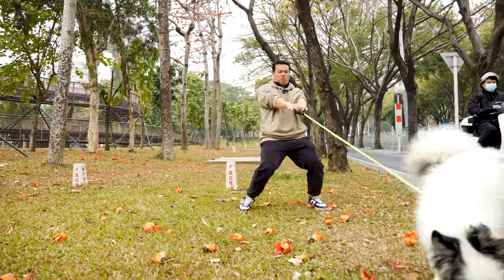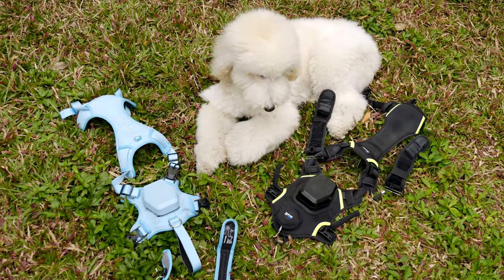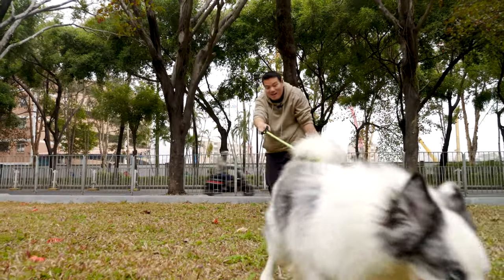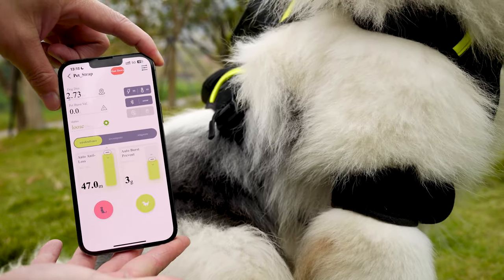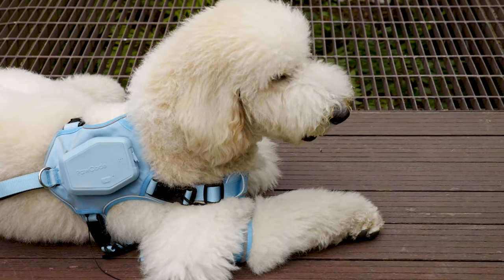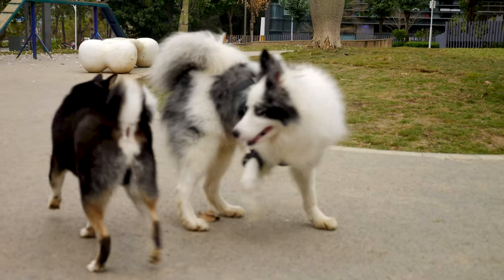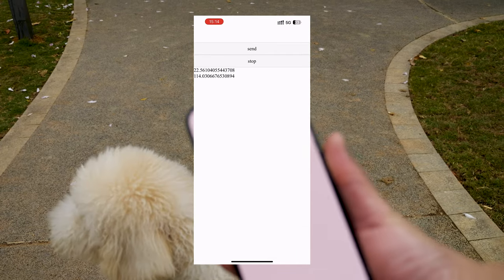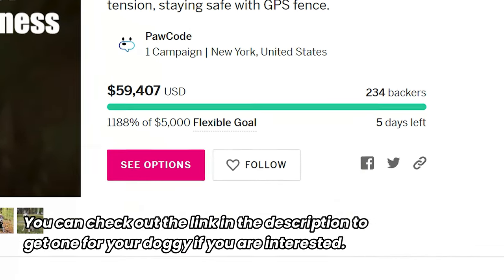PawCode AirLeash with GPS: The Future of Dog Walking?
Dive into PawCode's AirLeash in action! Explore its features and performance firsthand with my pups Candy and Sparkle. Is this smart harness the next big thing for pet owners?

Here is the timeline:
00:00 Intro: Discover PawCode's AirLeash
00:49 Exploring the Design
01:33 Dressing Your Pup: How to Wear AirLeash
02:33 Navigating AirLeash: A User's Guide
03:02 Unlocking App Features
04:40 Hands-On: AirLeash in Action
05:38 Safety First: Pet Burst Prevention
07:20 Final Thoughts: Conclusion